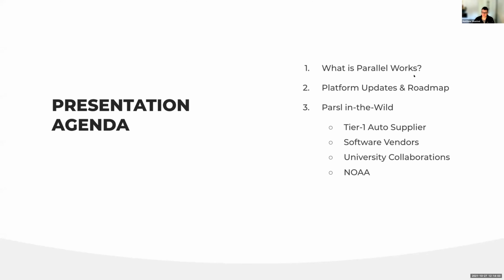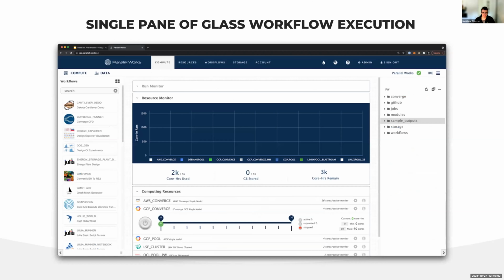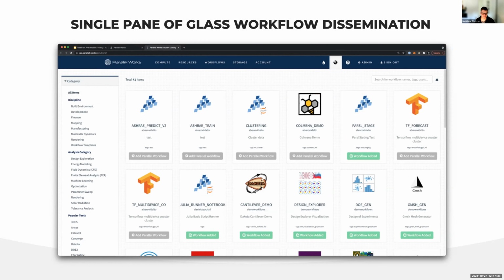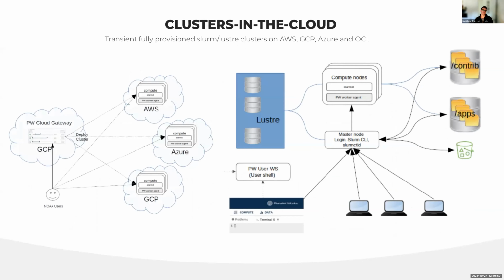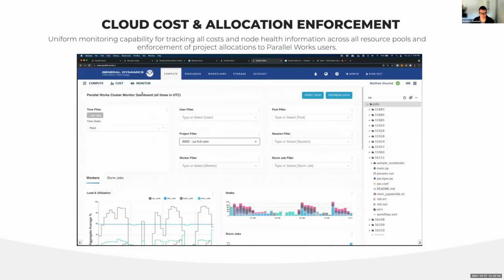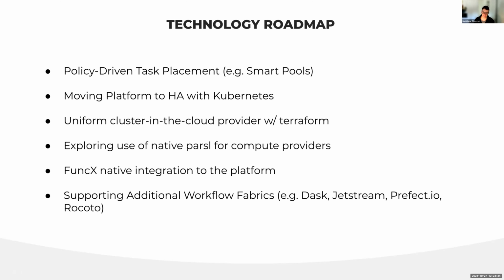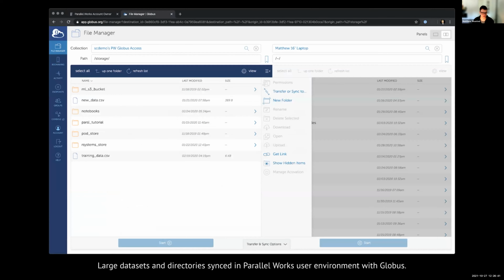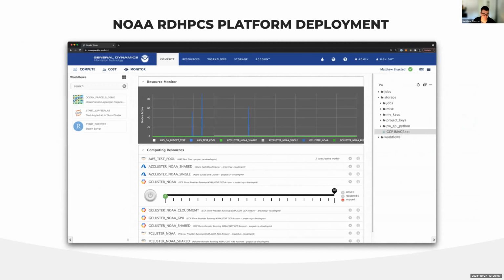Parsl on Parallel Works for Science and Industry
Matthew Shaxted